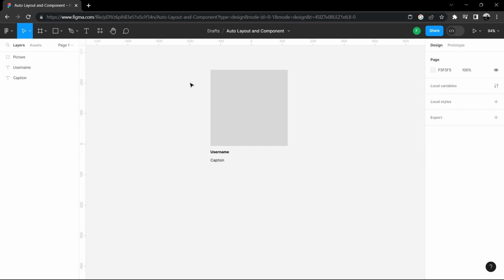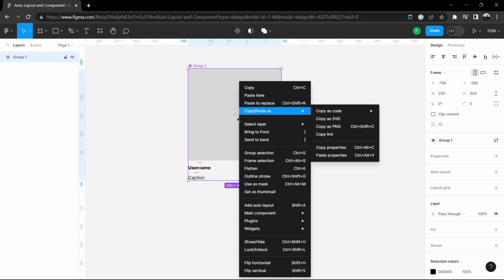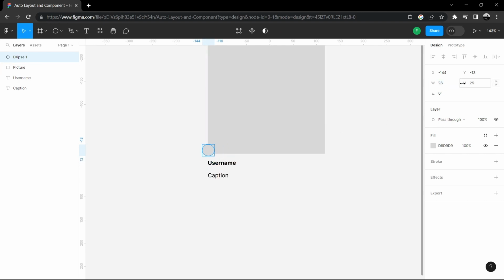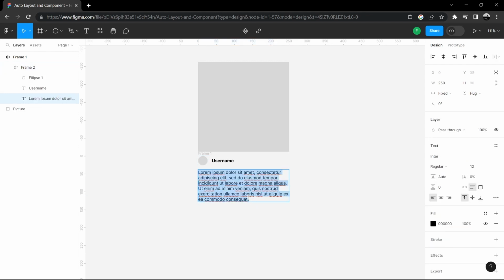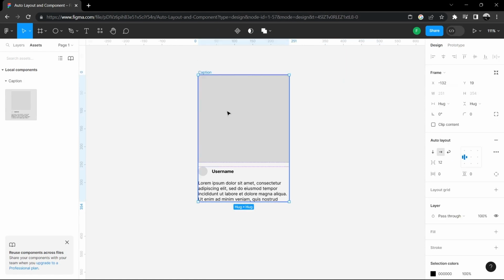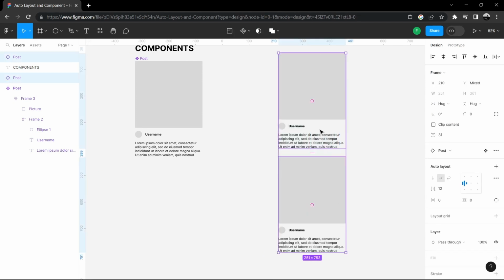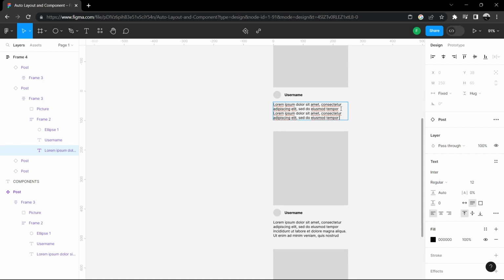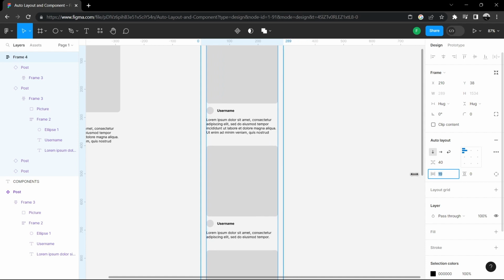Auto Layout & Components - Figma Tutorial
This is tutorial video on Figma Auto Layout and  Components